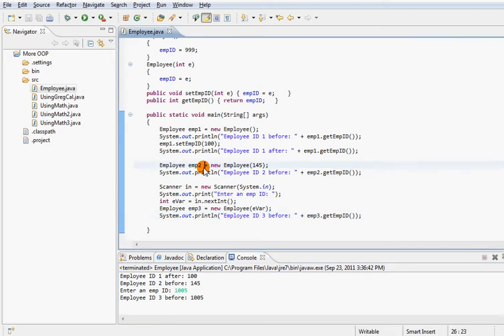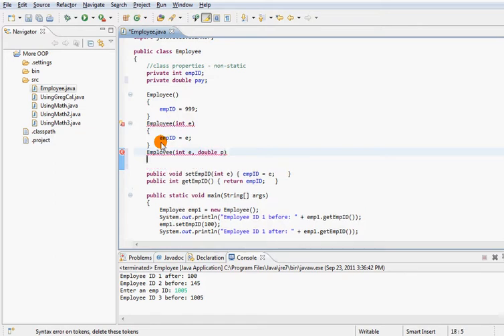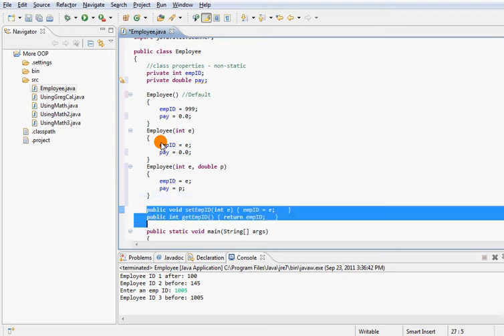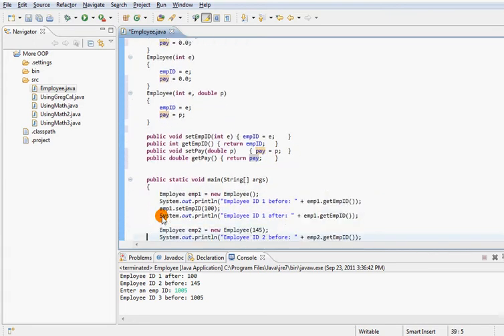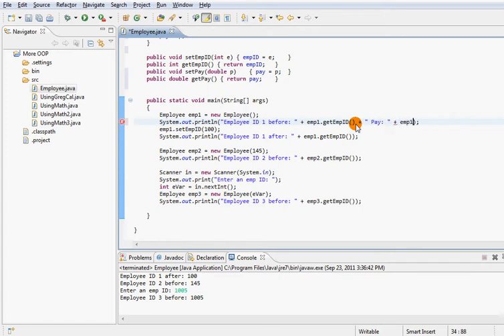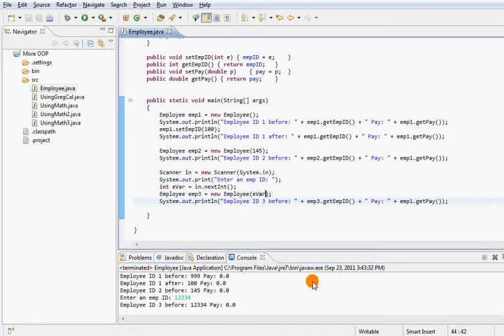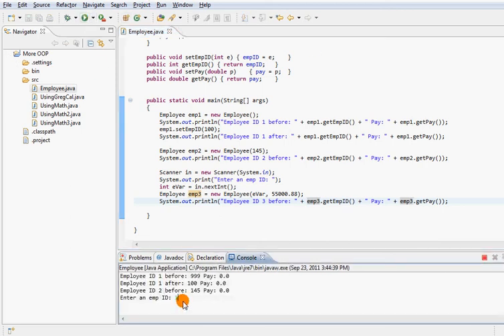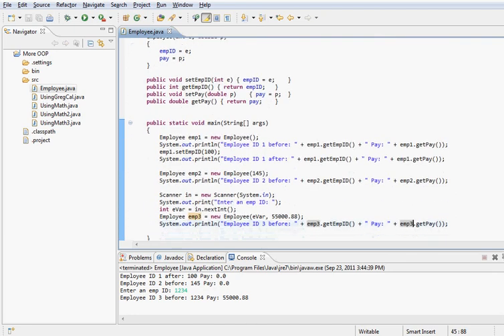Overloaded and OOP - Employee Example - Part 2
This is a multi part example that talks about:
1. Overloaded constructors
2. Using this reference
3. Using this()
4. Using inner class
5. Using Composition - a property of a class is actually an instance of another class